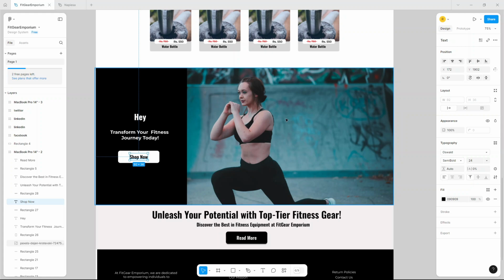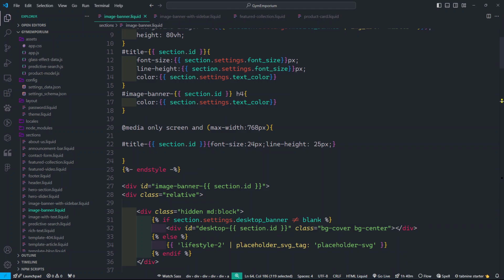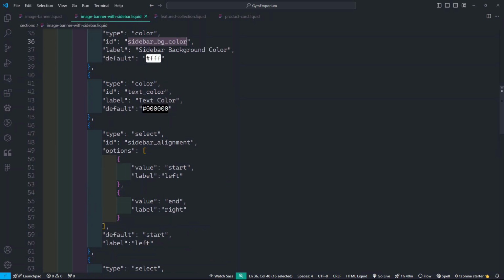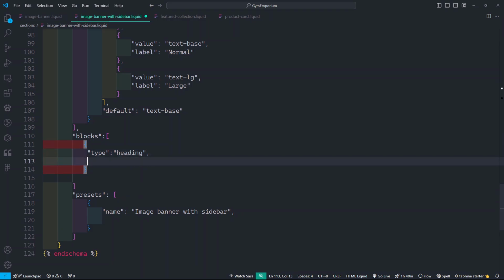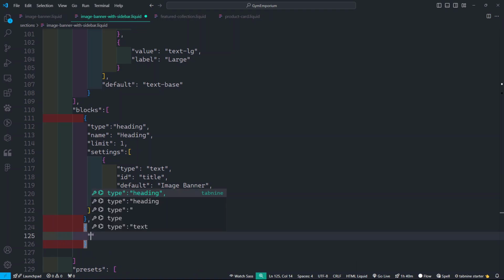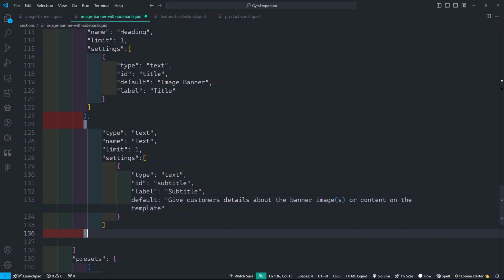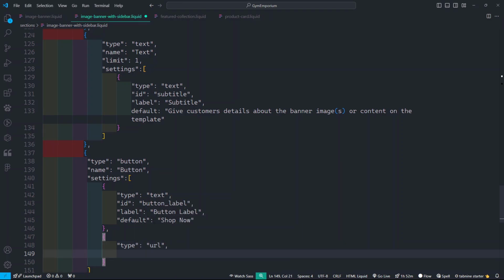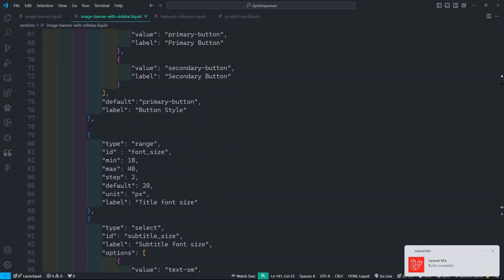27. Shopify Theme Development - Image Banner With Sidebar (Part 1 schema settings)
In this video, we're going to dive into creating a dynamic image banner with a sidebar in our Shopify theme. This is an exciting feature because it gives you the flexibility to customize your store's appearance by adding a beautiful image banner along with a sidebar that can be positioned either on the left or right side of the banner. Plus, we'll introduce the concept of blocks in schema settings, which will further enhance the customization capabilities of our theme.